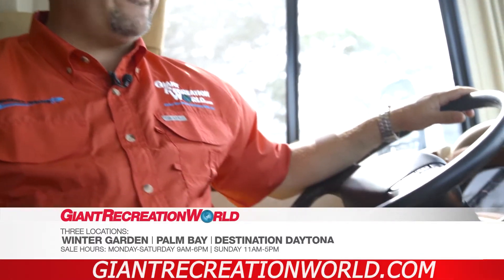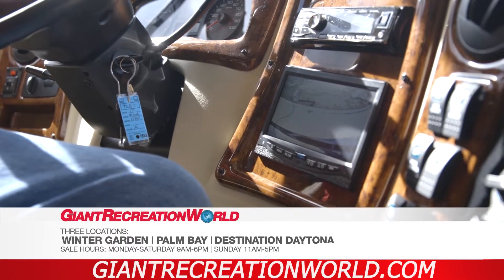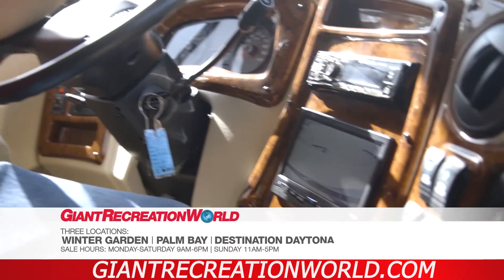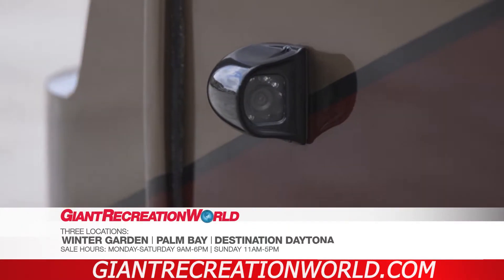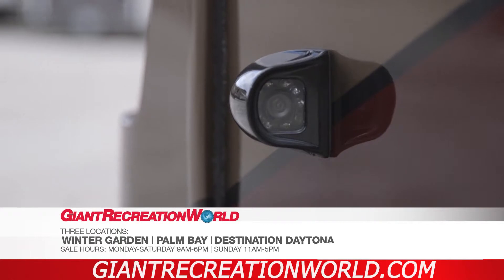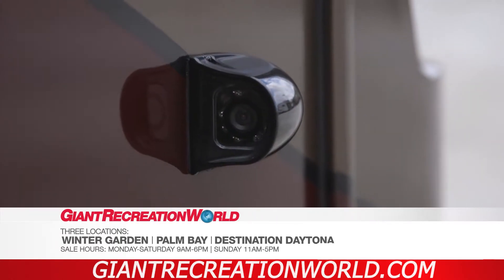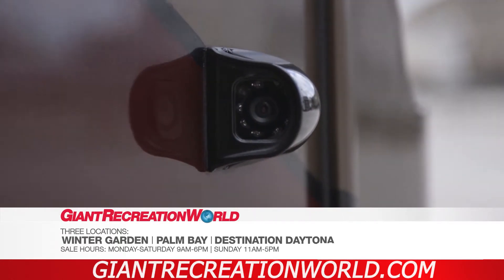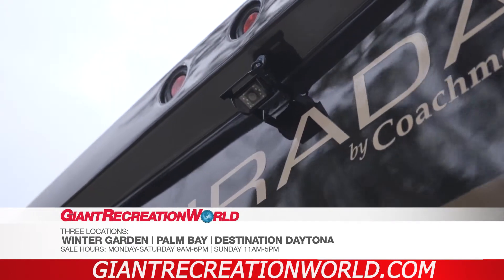RV 101 On Board Cameras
At Giant Recreation World we try to make it as easy as possible for our customers even after the sale. We have put together a few RV 101 videos to tackle many of your common troubleshoot needs. Our award winning service department is always available to help.